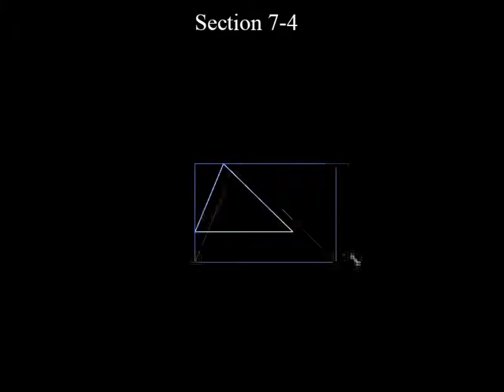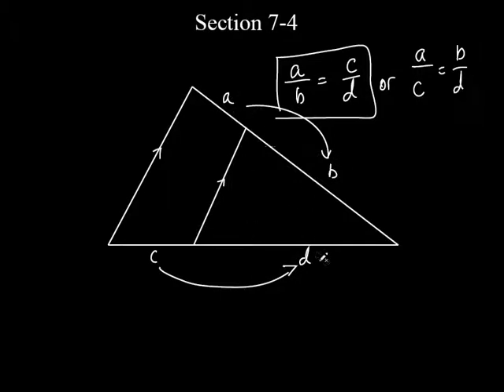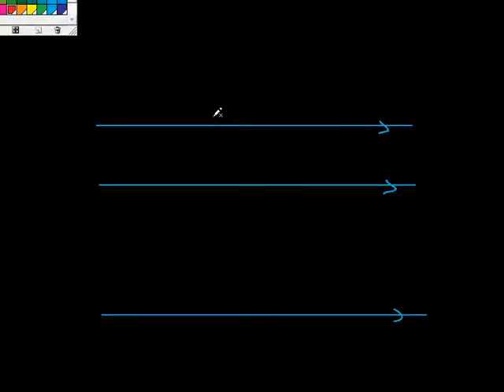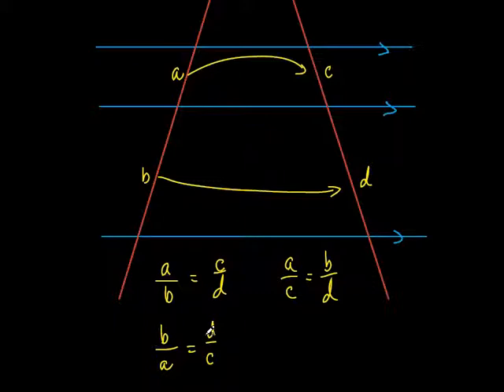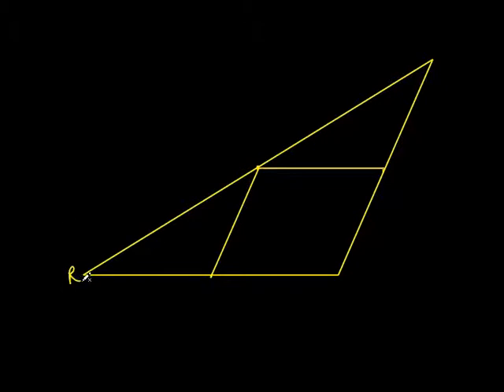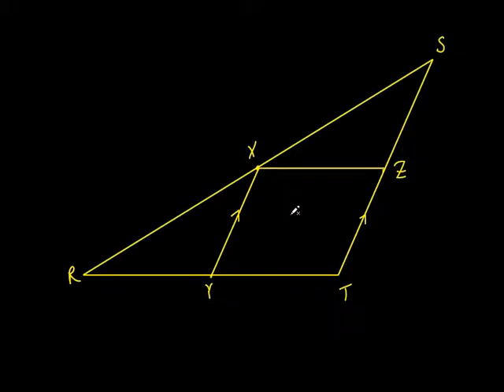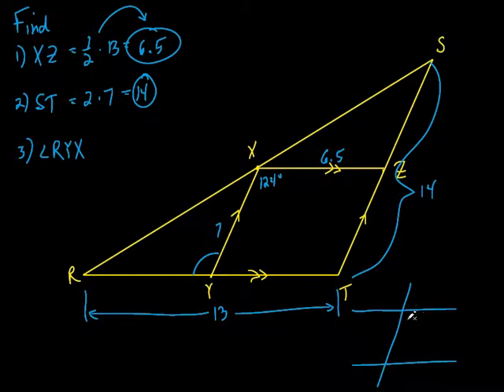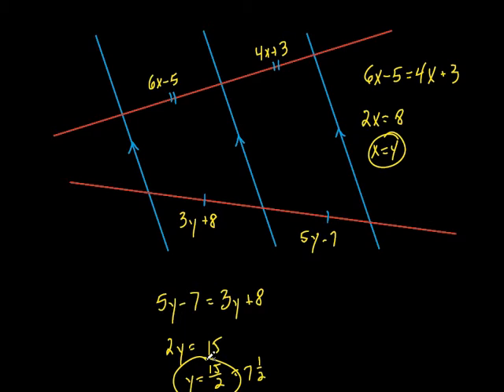3 Section 7 4 Parallel Lines and Proportional Parts pt 2